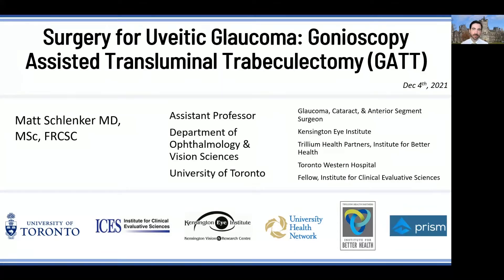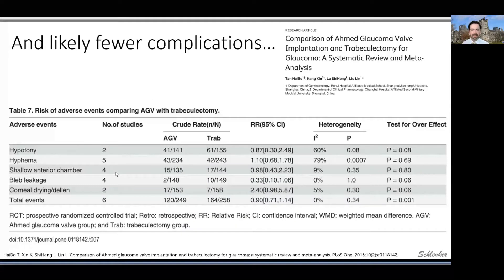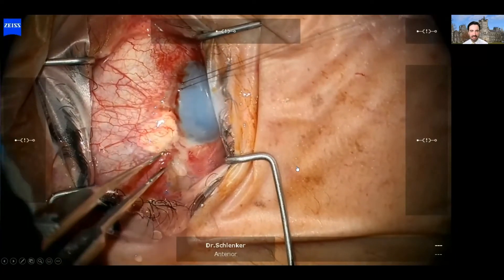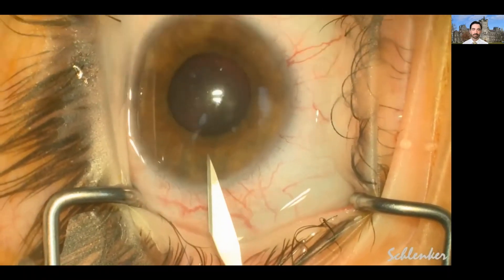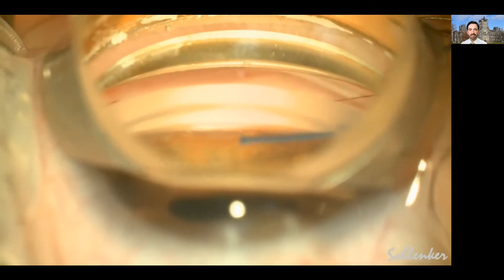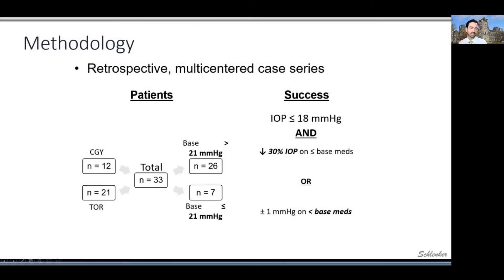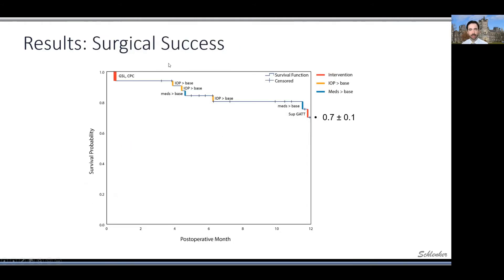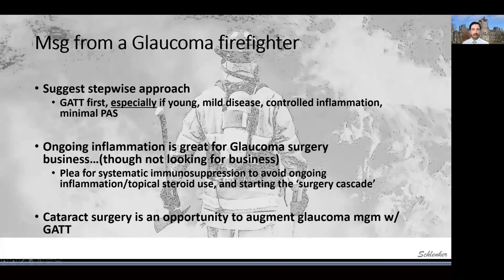Gonioscopy Assisted Transluminal Trabeculectomy (GATT) as 1st Line Treatment for Uveitic Glaucoma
Traditionally sub- conjunctival filtering surgery, particularly tube shunts, had been first-line treatment for uncontrolled uveitic glaucoma. There have been significant efficacy and safety concerns related to this approach. For many of these patients, the primary problem appears to be in the trabecular meshwork. GATT specifically targets this area in a minimally invasive ab interno fashion.  Our results to date have been encouraging, and represents a significant change in our surgical approach for uveitic glaucoma.